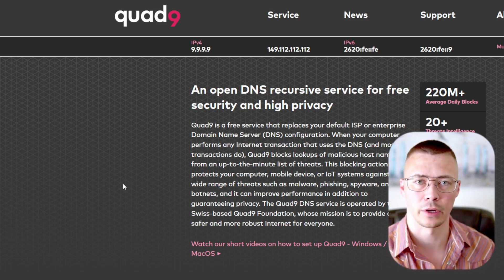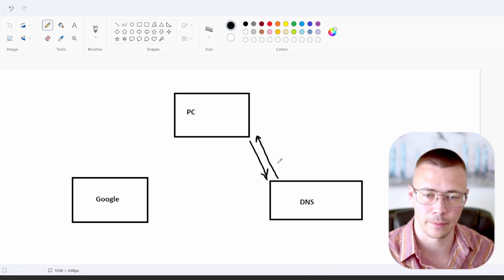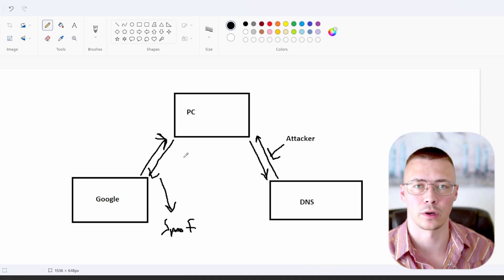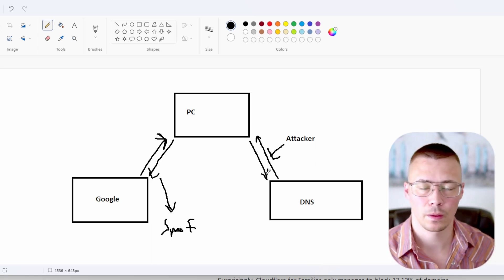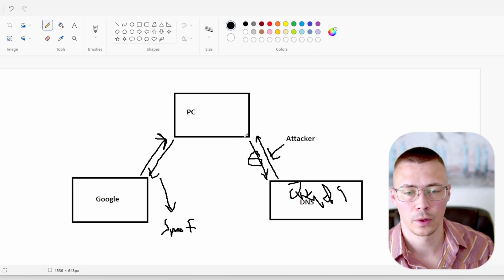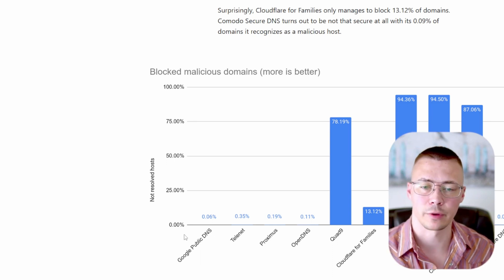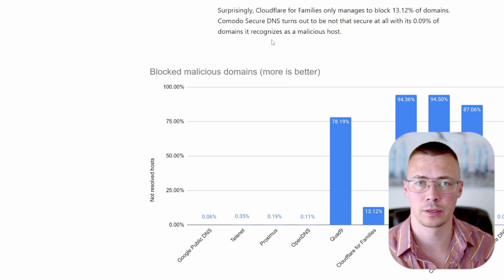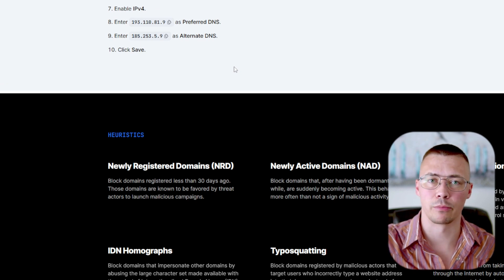EASY HACK TO STOP MALWARE | DNS Filtering Guide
One of the easiest and most effective ways to block malware from even being able to get on your computer is to use an encrypted DNS provider with filter lists. You'll also get the added bonus of being protected against other attacks like DNS spoofing and cache poisoning.

Timestamps:

00:00 Intro
00:49 Brief explanation of DNS
03:30 DNS Vulnerabilities
05:35 Why To Encrypt DNS
06:45 Picking a DNS Provider
07:52 DNSSEC
09:10 Block Lists
13:03 How To Use Encrypted DNS
16:42 Outro

Floof - Jobii
Tonal Timing - Dusty Decks
Cold Leftovers - Dylan Sitts
Safe Travels - Matt Large